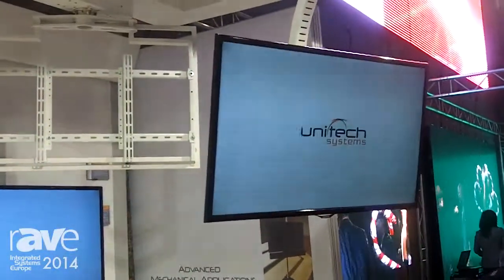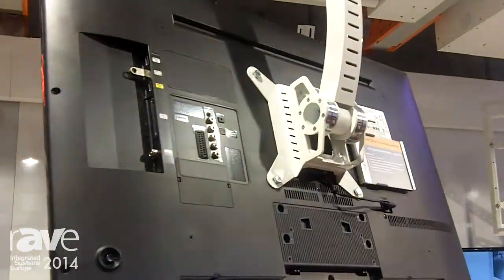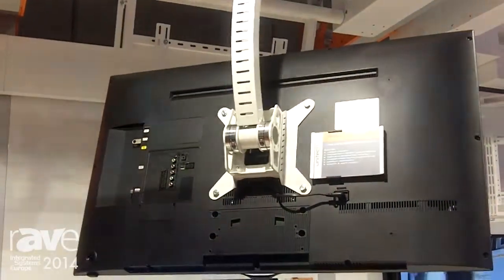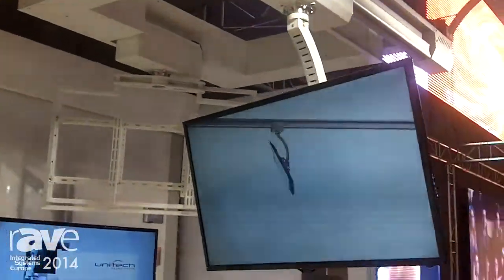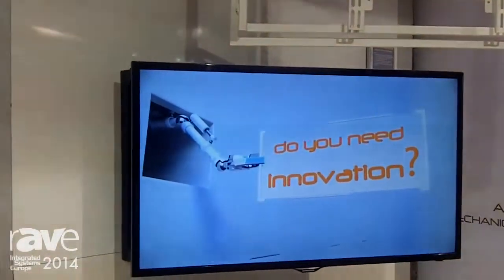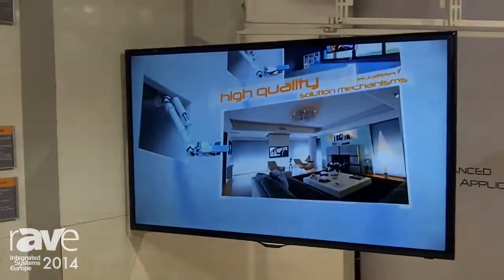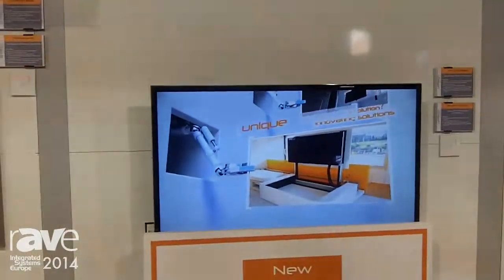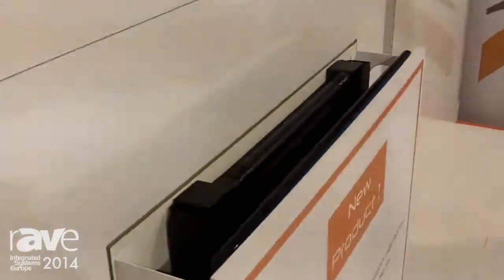ISE 2014: Unitech Shows Television Mounts and Lifts